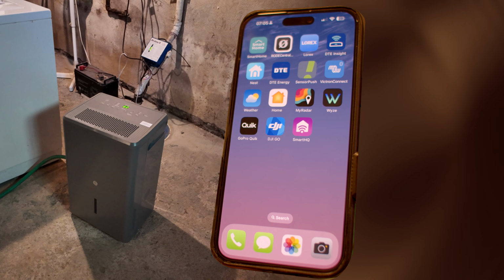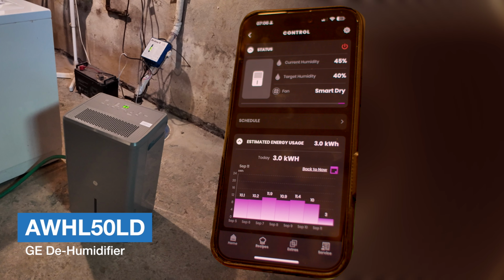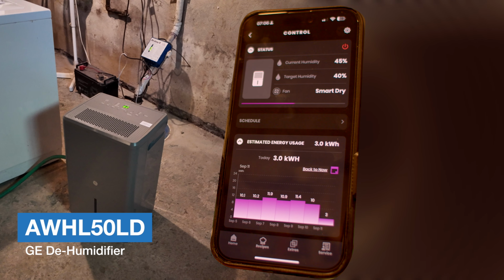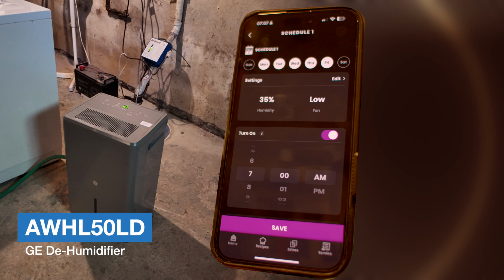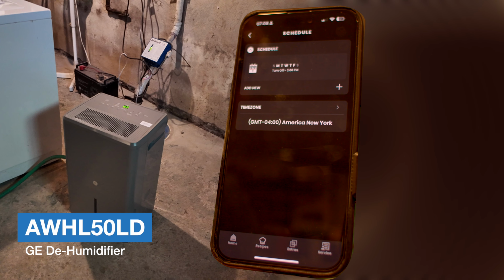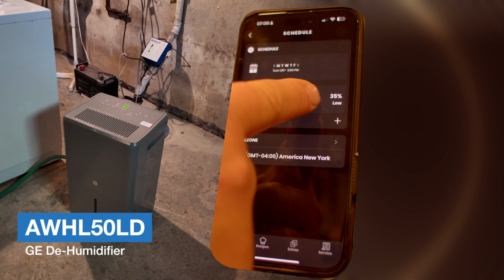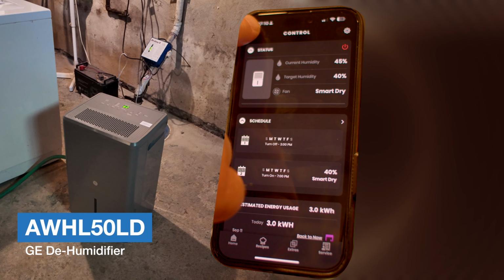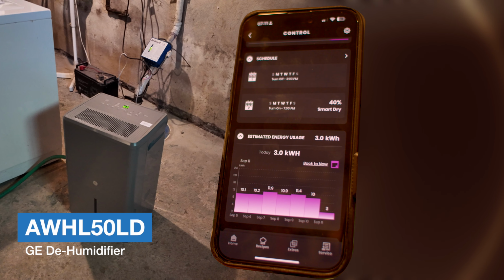AWHL50LD De-Humidifier Schedule Setup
The GE AWHL50LD De-Humidifier has WiFi and is capable to send you notifications to your smartphone. That's pretty good already, but you can also schedule the runtime for this device. Let me show you how easy that is...